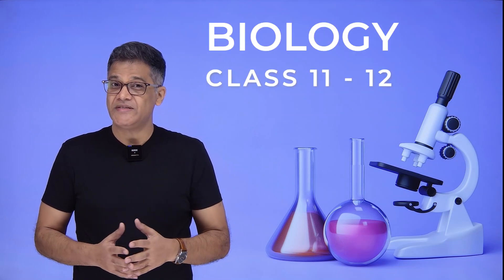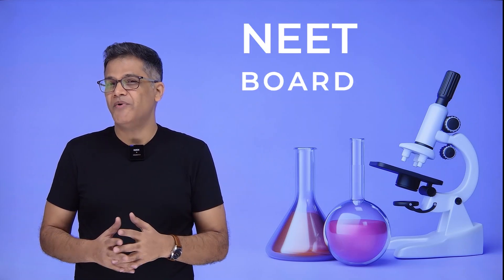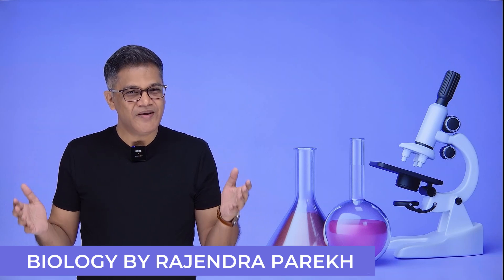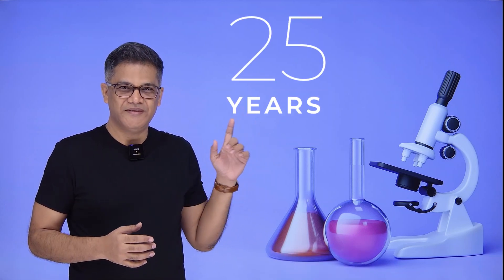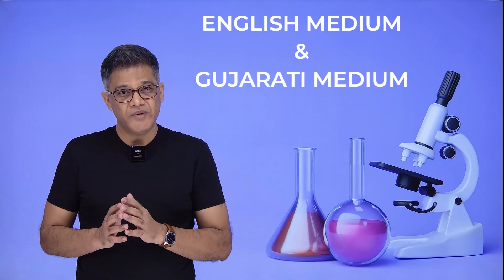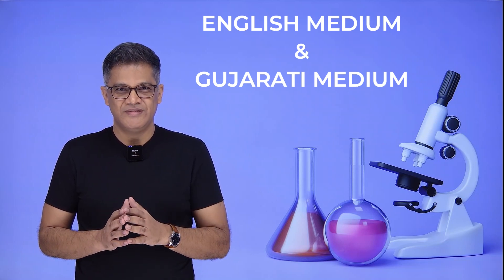Biology by Rajendra Parekh - Introduction Video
“Biology by Rajendra Parekh” is created for high school students to provide them with a deeper understanding of biology. It is aimed to help all such students who are committed to score excellent marks in board exams and a higher rank in competitive exams like NEET.

It has lessons, resources and tips for NEET and CBSE and GSEB board exams.

It is managed by me, Rajendra Parekh, owner of the Libra Career lnstitute, Adajan, Surat, Gujarat.